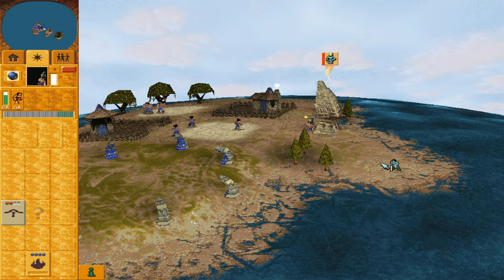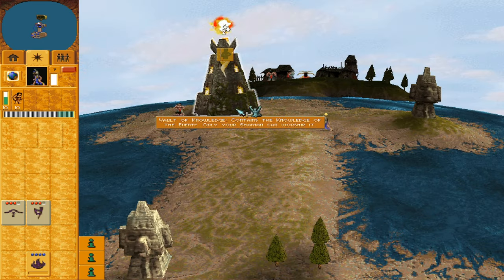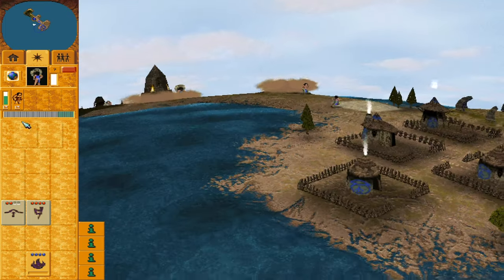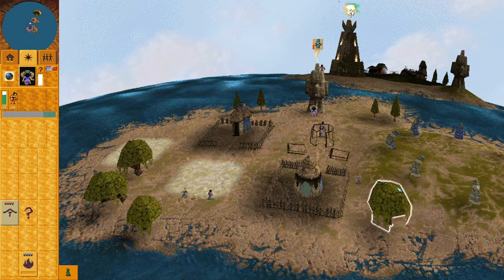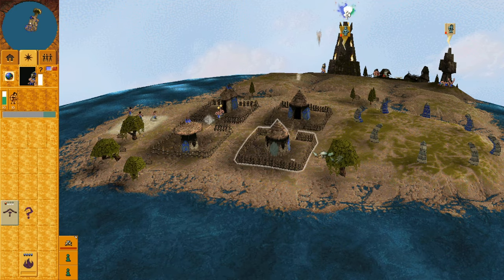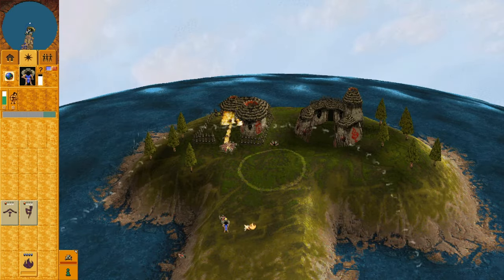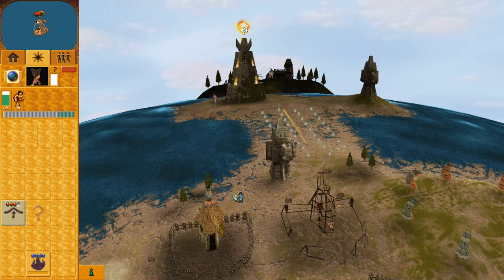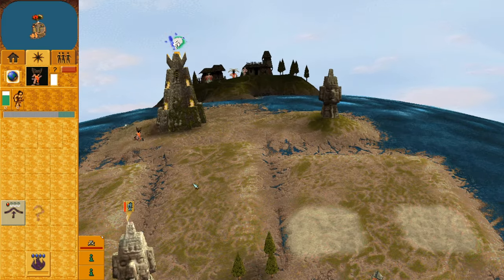How to Play Populous: The Beginning, Online - The Game Versions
Welcome to Overpowered's Path to Overpowered, a series in which we at OP will break down all elements of Populous: The Beginning gameplay.

In Part 6, we look at the three main versions you'll encounter in Populous: Reincarnated. This video was inspired by TheRealBiervampir and their experience joining into Populous, so thanks for that.

00:00 - The Game Versions
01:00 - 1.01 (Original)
03:38 - 1.5 ("Beta")
06:15 - Multiverse
08:04 - Bye!

Links